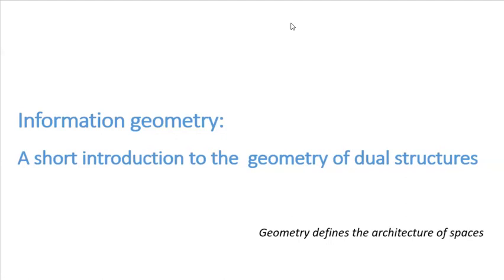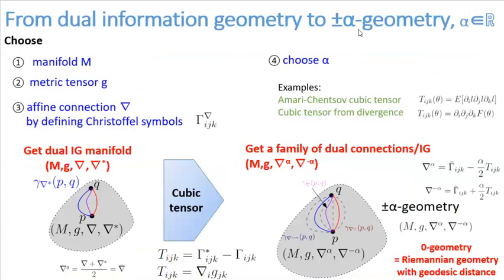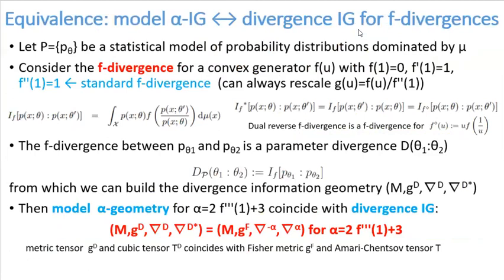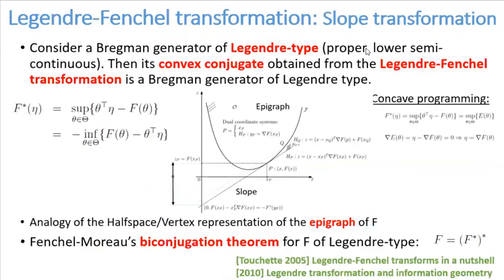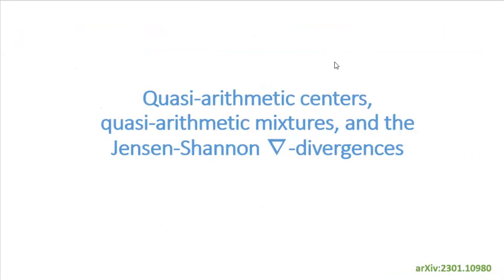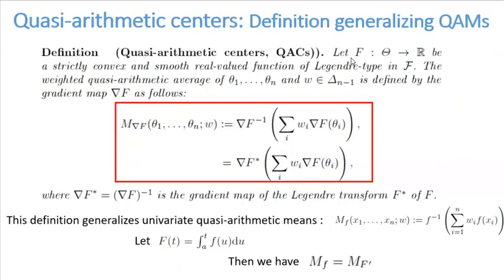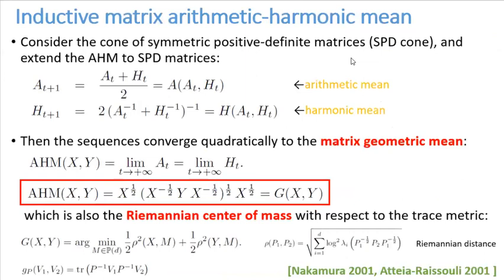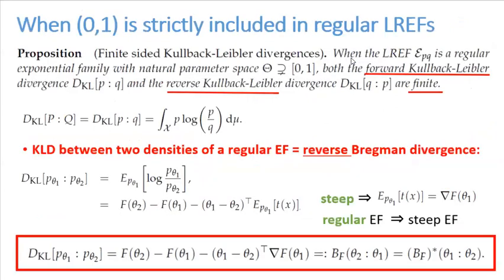Information geometry: Dual structures with recent advances